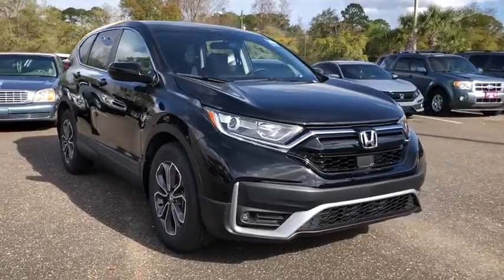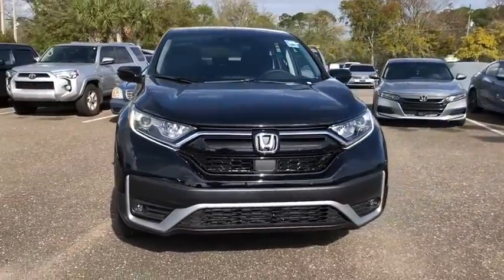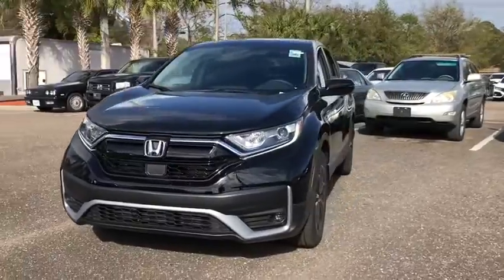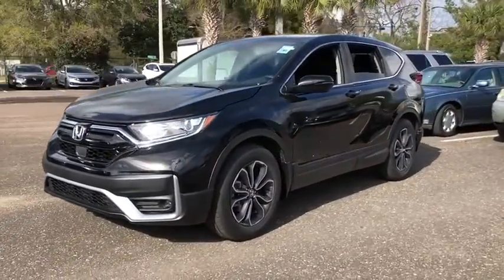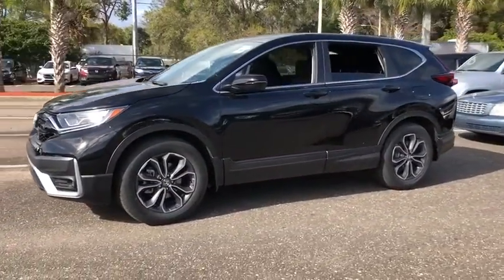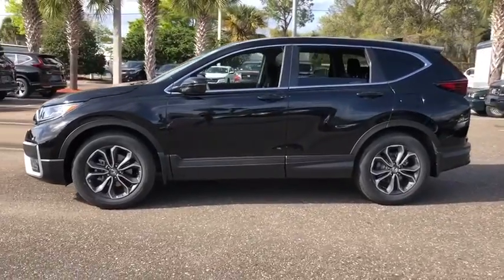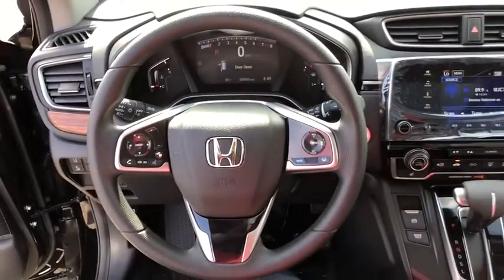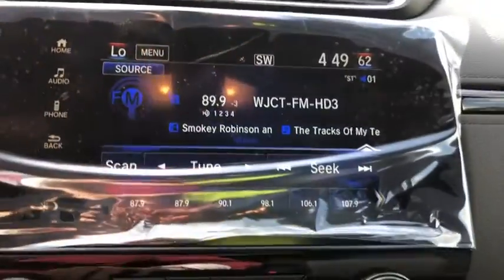2020 Honda CR-V Jacksonville, Orange Park, St. Augustine, Gainesville, Nocatee FL LE008501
New 2020 Honda CR-V available in Jacksonville, Florida at Duval Honda. Servicing the Orange Park, St. Augustine, Gainesville, Nocatee area.

Duval Honda
1325 Cassat Avenue

2020 Honda CR-V EX $1275 off MSRP! 28/34 City/Highway MPGbrbrPrices are plus tax tag title $198 Electronic Filing Fee and dealer pre-delivery service fee in the amount of $899 which charge represents cost and profit to the dealer for items such as cleaning inspecting and adjusting new and used vehicles and preparing documents related to the sale.